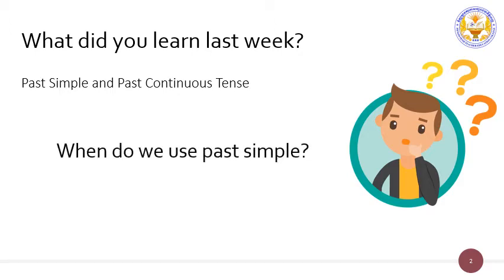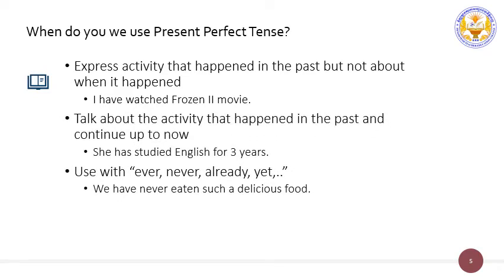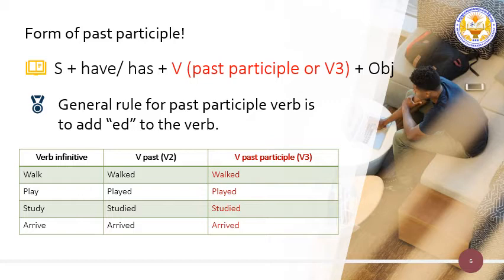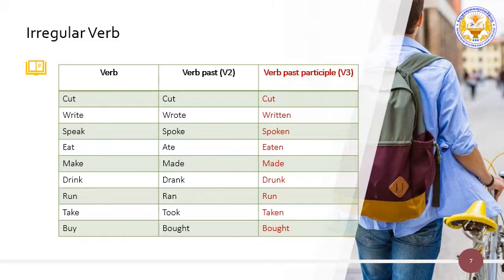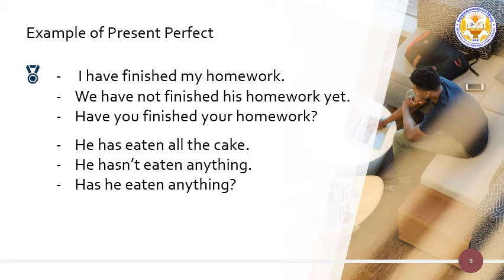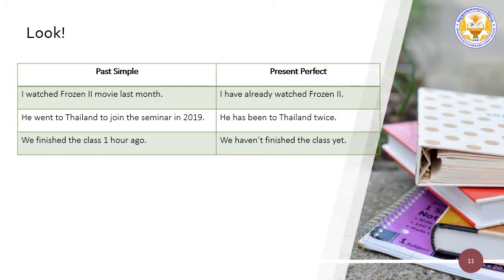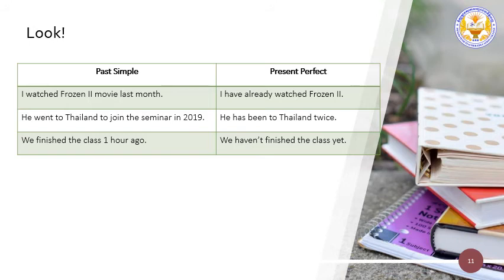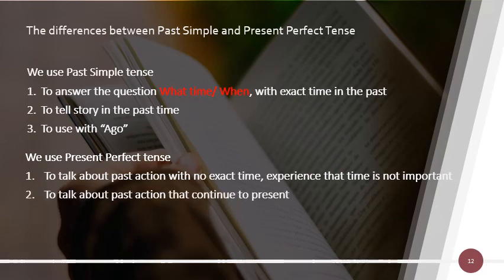W 4 Lesson 4 Past Simple and Present Perfect